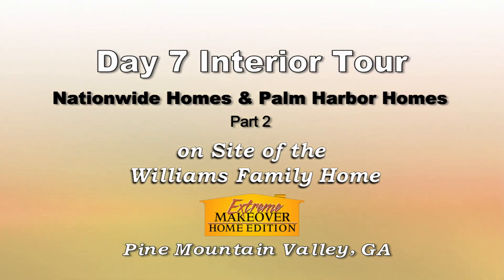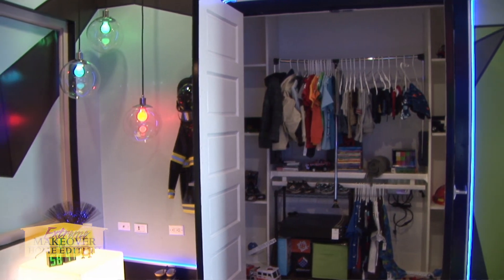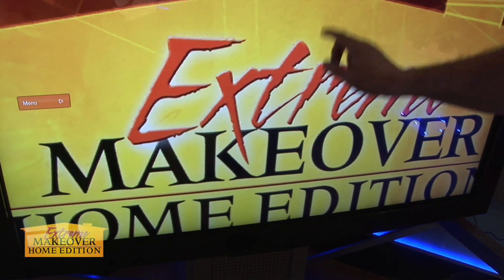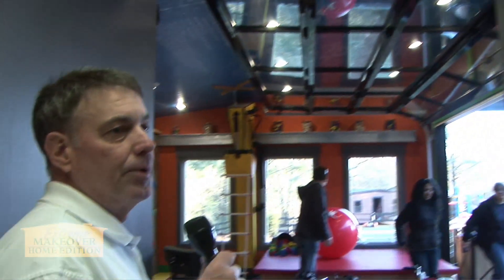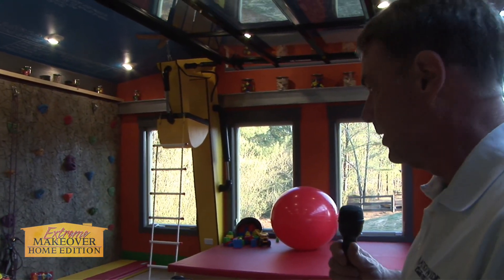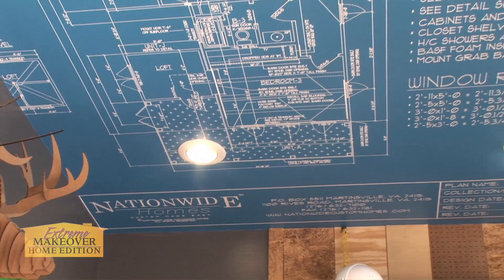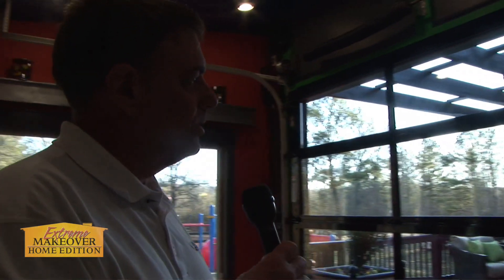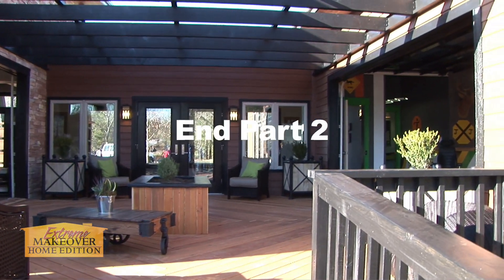Williams Family Interior Tour 2 of 3 - a Nationwide and Palm Harbor Homes Extreme Movie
Go behind-the-scenes on Day 7 with Andy Miller of Nationwide and Palm Harbor Homes to view the first modular home built by Extreme Makeover: Home Edition.  See the Williams Family's home built in Pine Mountain Valley, Georgia for the May 16th, 2010 season finale.  Produced by the cgroup of Raleigh, NC.